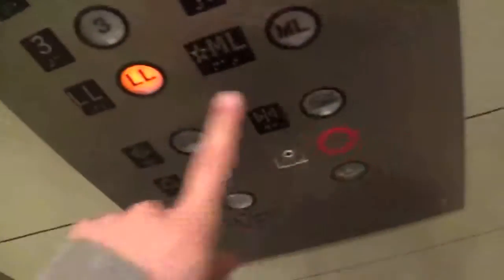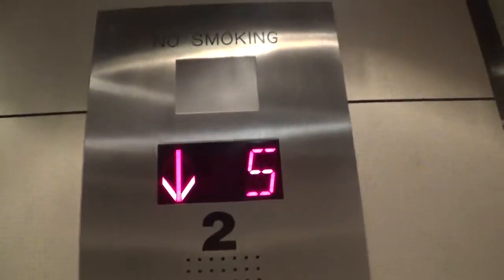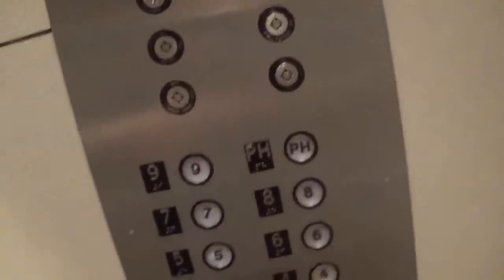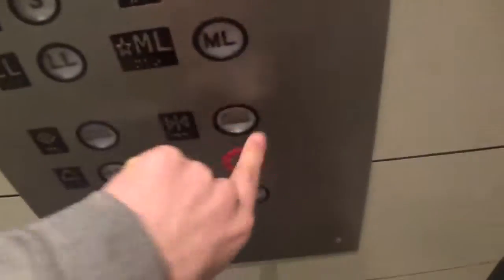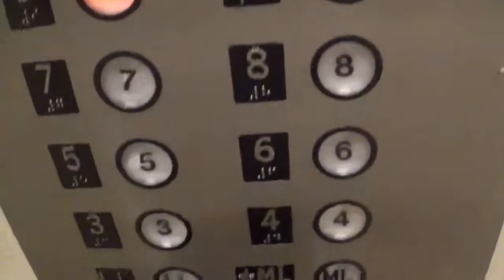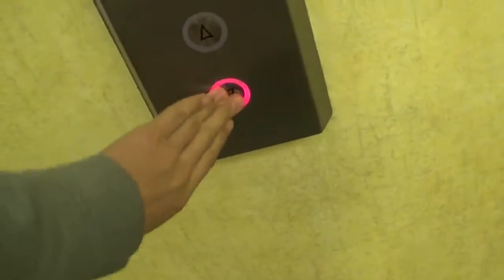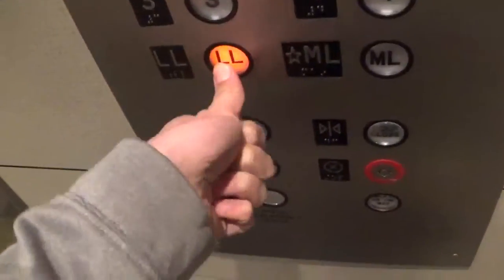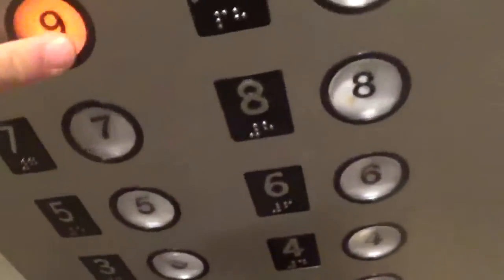Schindler? Traction Elevators at the Port-O-Call Hotel, Ocean City, NJ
Installed 1962
Modernized 2011?
This hotel opened in 1962 so that is when these elevators were installed, and I am not sure what brand these elevators originally were. I think that these might have been modernized after the superstorm in 2011 because I rode these in 2012 and they were already modded before hurricane Sandy. But I am not sure who modded them.